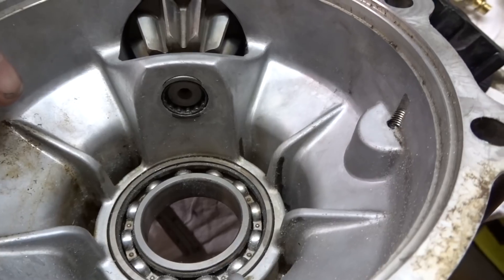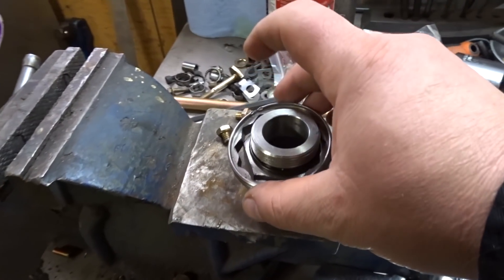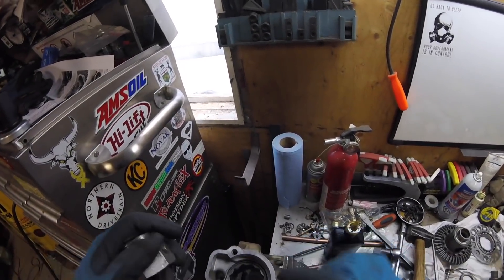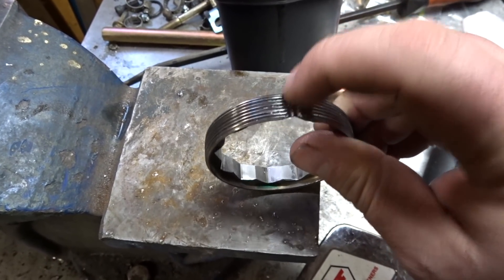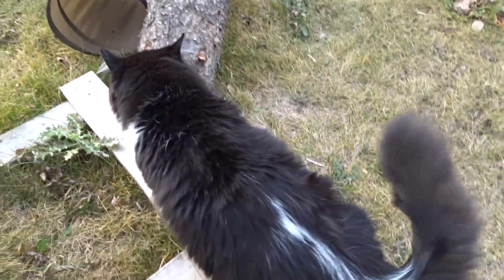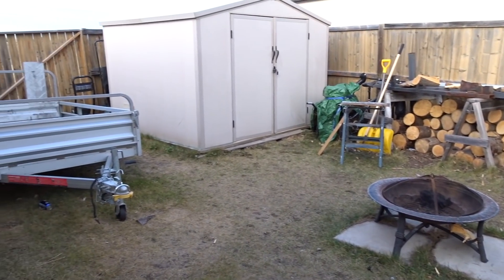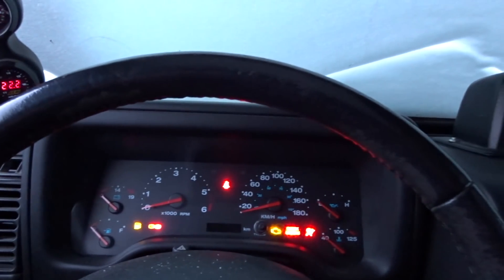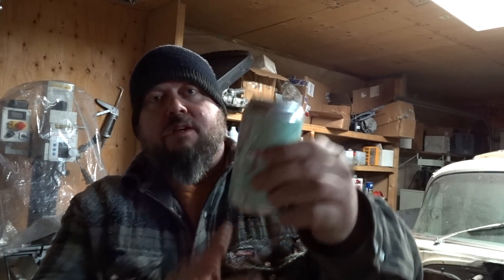At the End of Ones Rope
Todays video is going to be either going to be make it work or fail kind of video.  with removing the lock nut from the Arctic cat 650h1 front differential we damaged some of the threads on the way out.  I discussed how i used a punch to try to avoid that but afterwards talking about next time trying to get a die grinder in there to gently remove the punch out part.  in order to make this work i had to make a poor mans tap and see if i can get it to thread inside the bearing hole.  In the end the tap worked out and and in the future when installing it i will use red loctite on it and seal it in place.